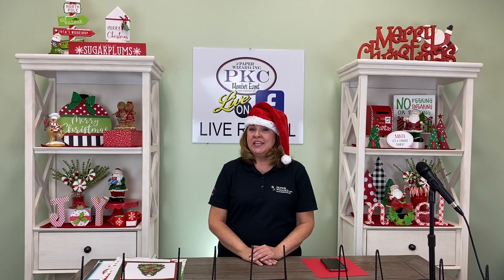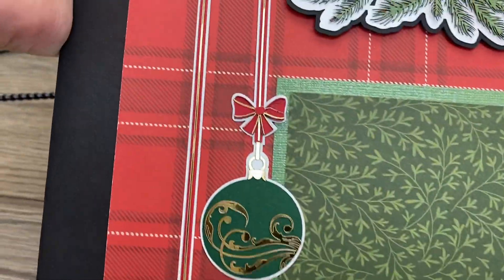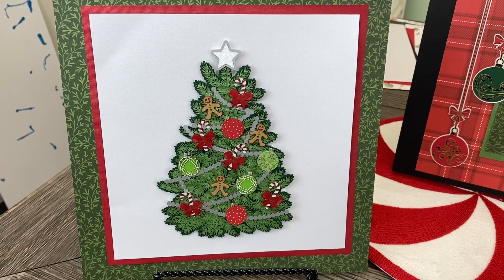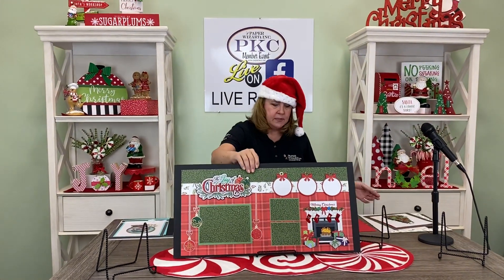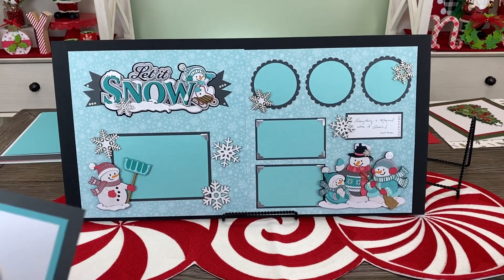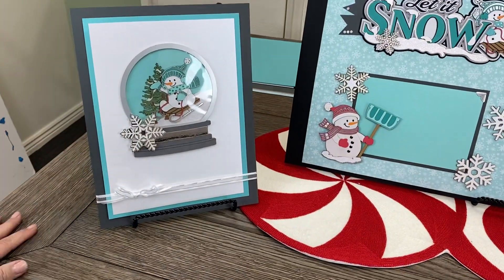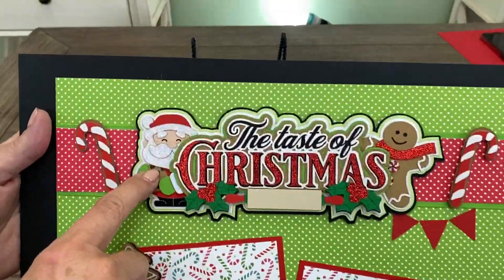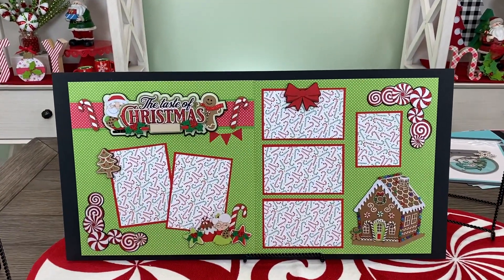Paper Wizard Dec. ‘21 PKC live reveal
The Joy of Christmas, Let it Snow, this Taste of Christmas